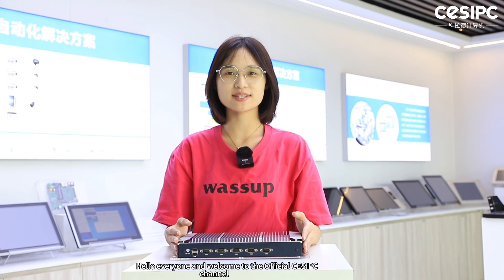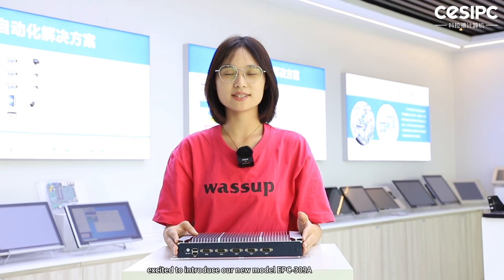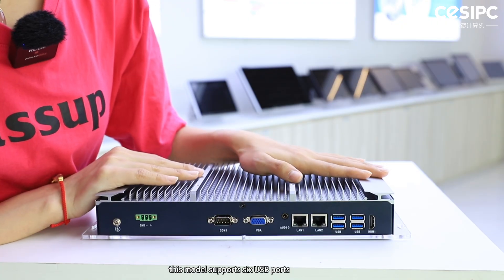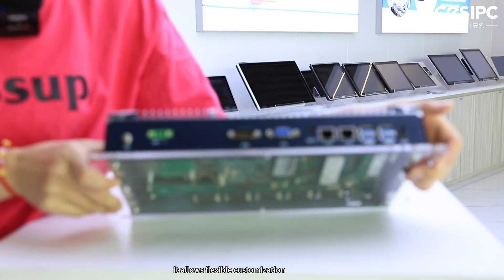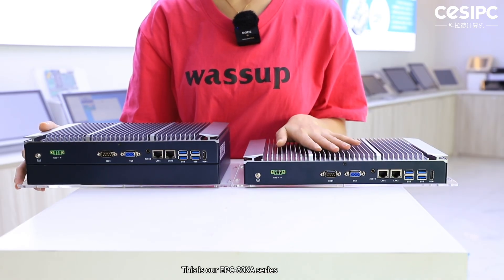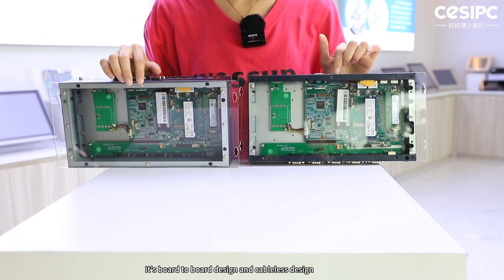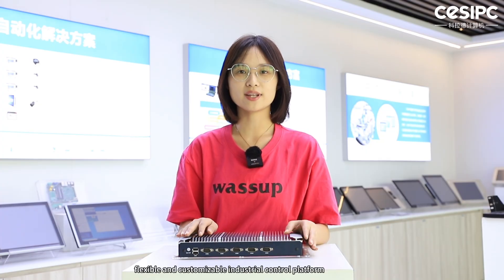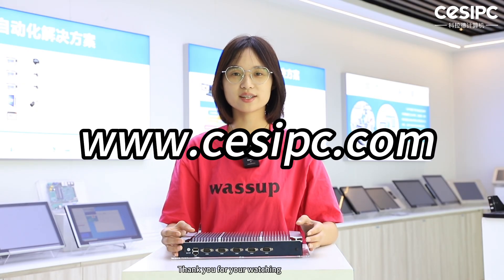EPC-309A is an Industrial PC for SCADA and Remote Monitoring#industrialpc#cesipc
EPC-309A
Industrial PC specialized in harsh environments
Key Features:
🌟Intel® 10th Gen CPU – strong performance for sensor fusion and protocol conversion

🌟6x Serial Ports (RS-232/485) – ideal for legacy sensor and controller integration

🌟6x USB + 2x LAN ports – supports camera modules, IoT gateways, and PLC communication

🌟Fanless design – no moving parts, ideal for long-term marine deployments

🌟Compact metal housing – mounted inside sealed cabinets under harsh vibration and temperature

EPC-309A served as the data concentrator, collecting inputs from environmental sensors (wind speed, vibration, temperature) and performing pre-processing before sending to cloud servers. It also handled real-time alarms and logging.